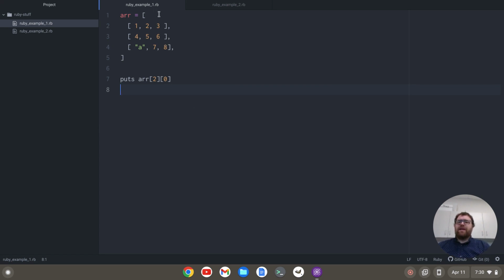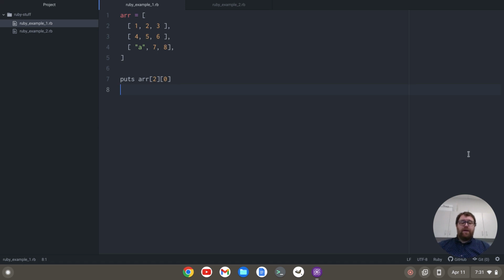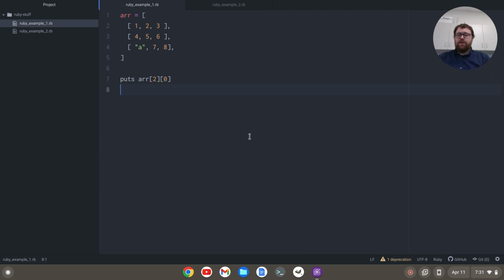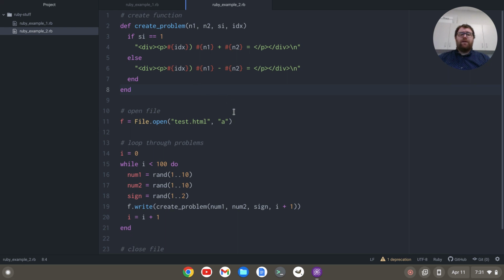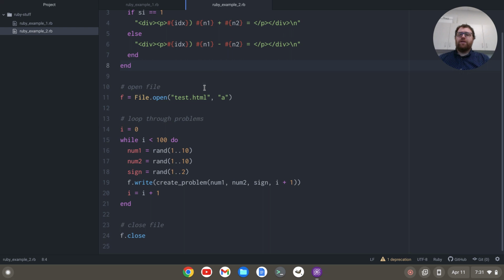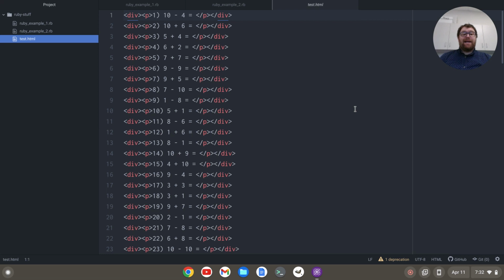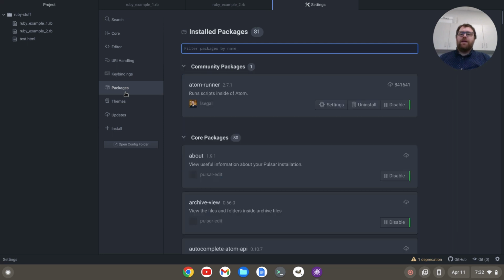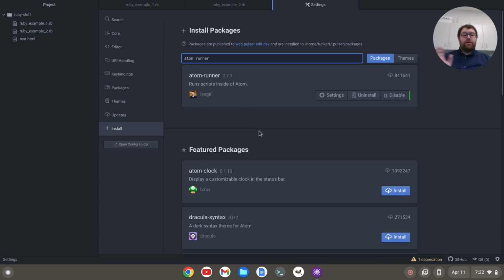Running Ruby Scripts in the Pulsar Text Editor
In this video I show you how to run ruby scripts in the Pulsar Text editor by using the package Atom Runner. You can run simple scripts to see the output and you can run scripts that create other files. I typically create my "mad minutes" math problems with either a ruby or python script. By simply pressing "alt-r" I can execute the script with this package.

This is much more convenient then going to the command like and typing ruby filename.rb to run the file. Within seconds I can execute a script within the Pulsar Text editor, giving pulsar a great advantage over traditional methods.